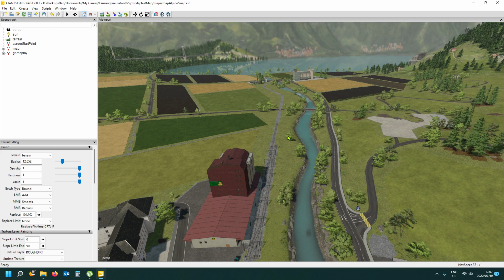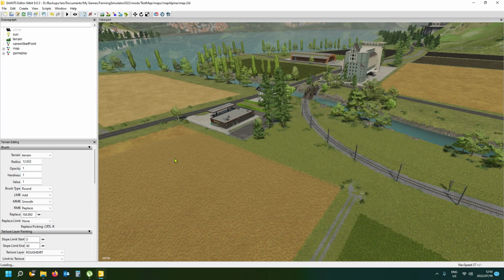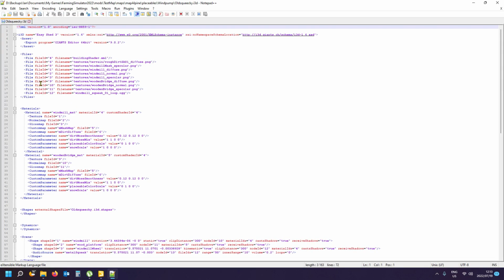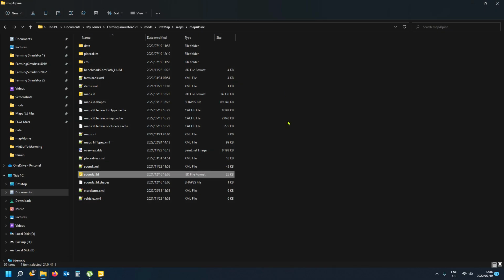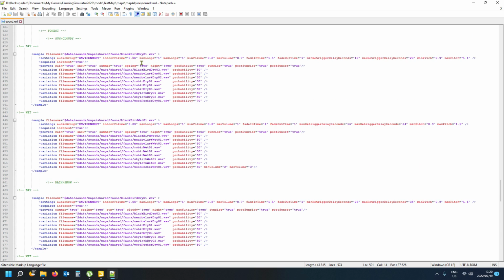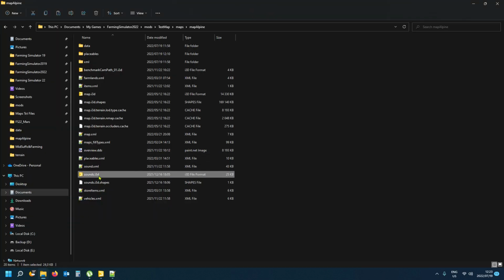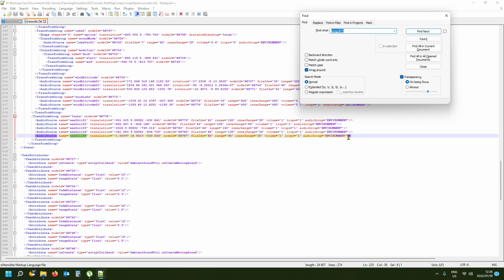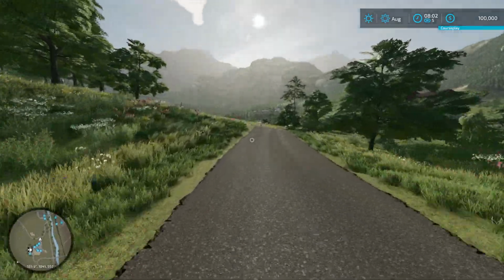How to edit and Customize your Map sound :)